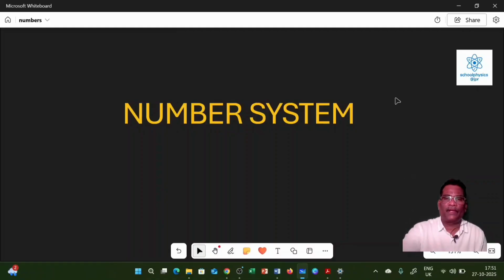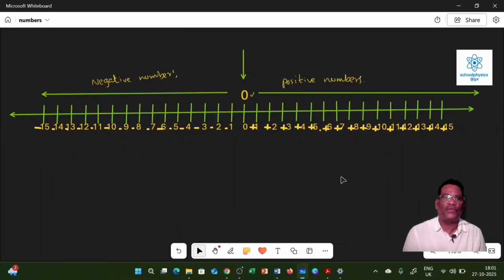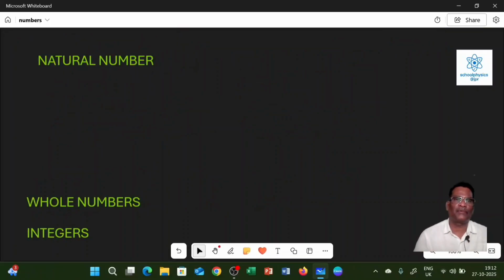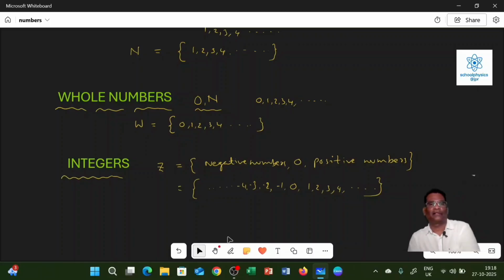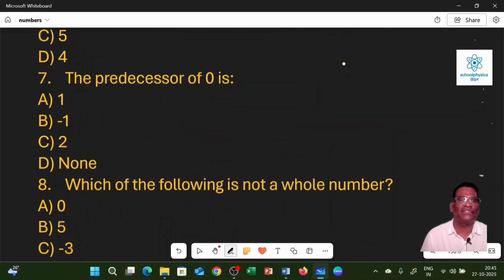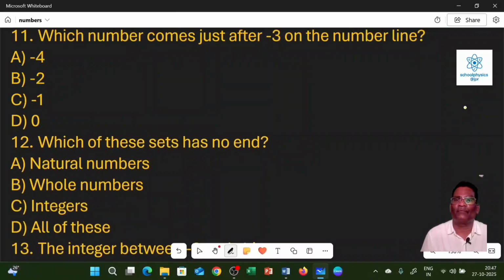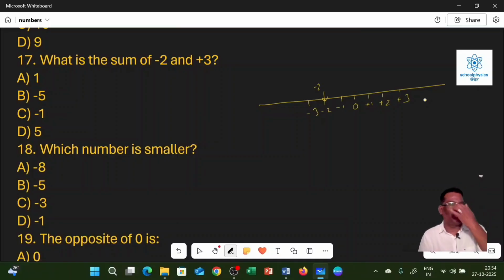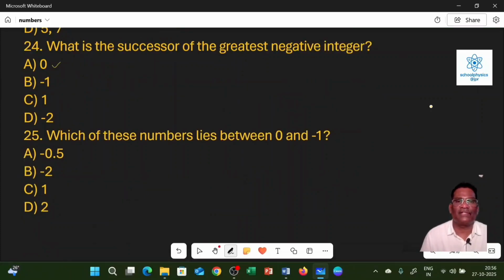🎯 Number System for Class 6 & 7 | 💡 Explained with 25 Practice Problems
Welcome to this fun and simple explanation of the Number System for Beginners! 🌟
In this video, we’ll learn everything about Natural Numbers, Whole Numbers, Integers, Positive Numbers, Negative Numbers, and Zero (0) ,Successor and Predecessor in an easy and clear way.

You’ll also find 25 solved problems to help you understand each concept step by step 💡
Perfect for Class 6 & 7 students or anyone who wants to strengthen their basics in Mathematics!